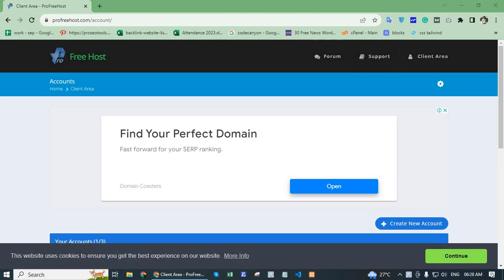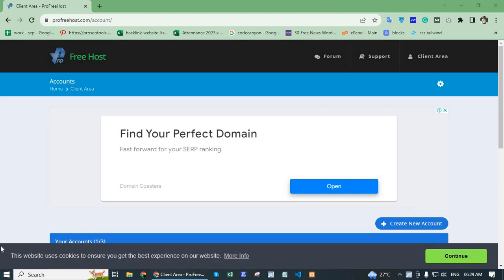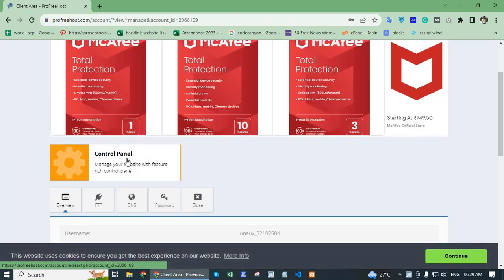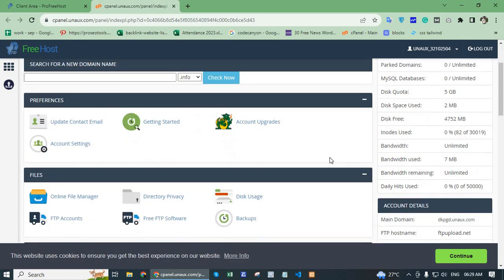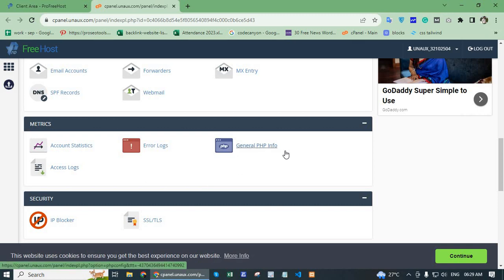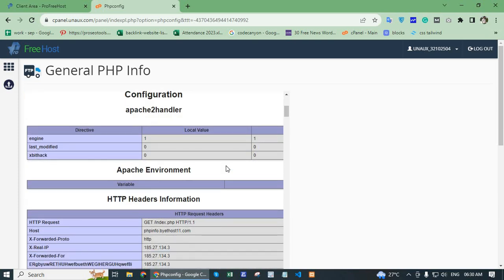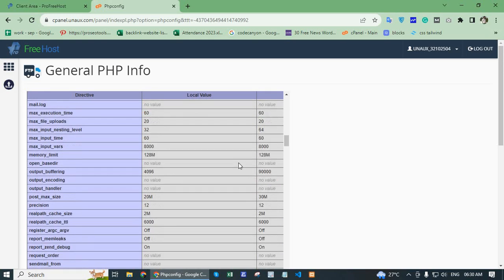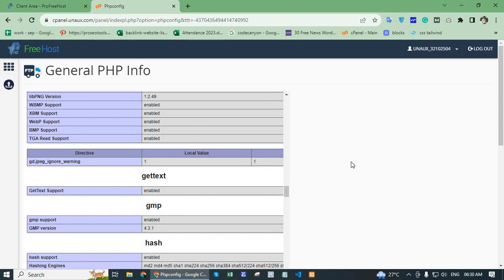How to check PHP Version in cPanel - ProFreeHost || How to check PHP version in cPanel 2025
🔍 How to Check PHP Version in cPanel | PHP For Tech 🔍

Are you wondering how to check the PHP version of your website hosted on cPanel? The PHP version plays a crucial role in ensuring compatibility and optimal performance of your web applications. In this straightforward tutorial, we'll guide you through the steps to easily check the PHP version using your cPanel dashboard.

📺 In this video, you'll learn:

Step-by-step guide to accessing cPanel
Navigating to the PHP section in cPanel
Locating and identifying the current PHP version

By the end of this tutorial, you'll be equipped with the knowledge to effortlessly check the PHP version of your website in cPanel.

If you have any questions or suggestions for future tutorials, please leave them in the comments section below.